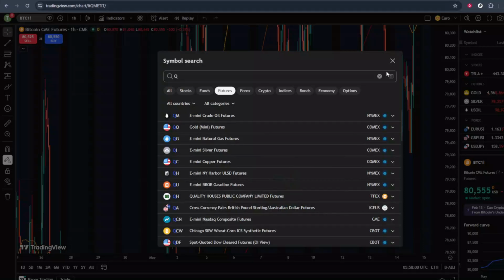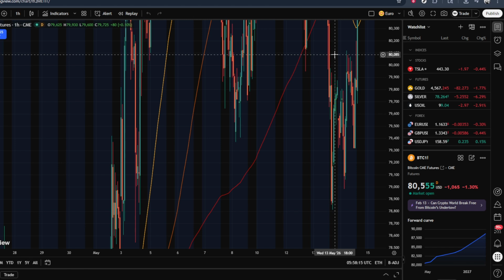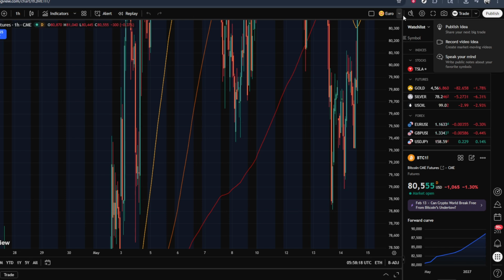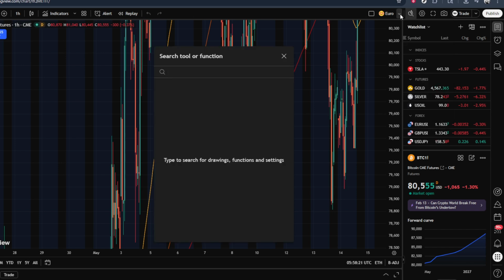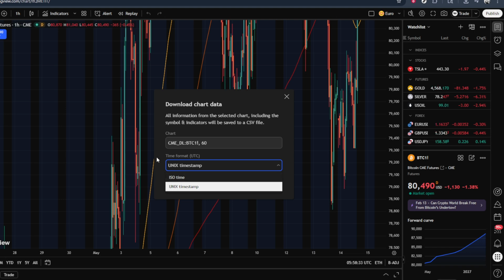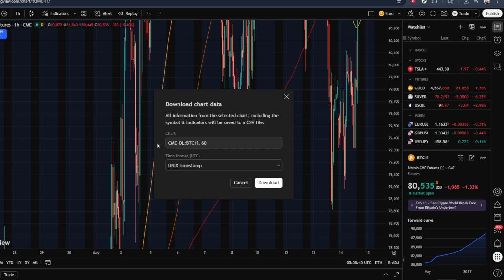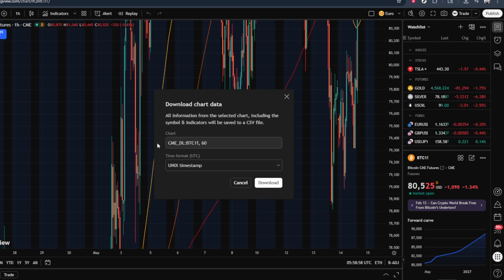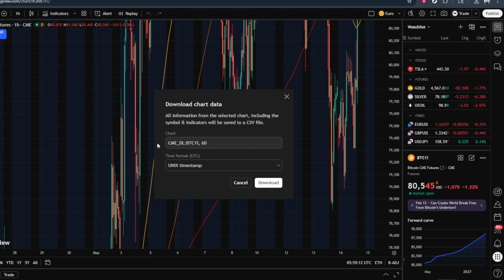How to Download Chart Data in TradingView | FULL GUIDE 2026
In this video, you’ll learn how to download chart data in TradingView and export your trading information for analysis or record keeping.